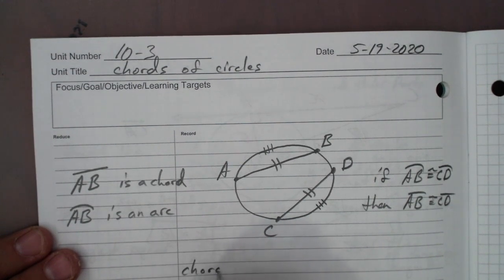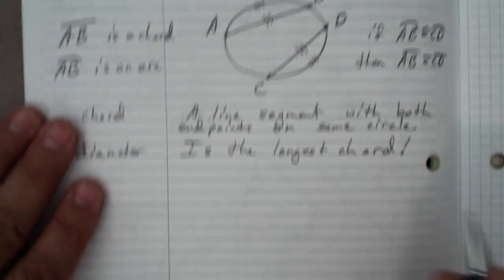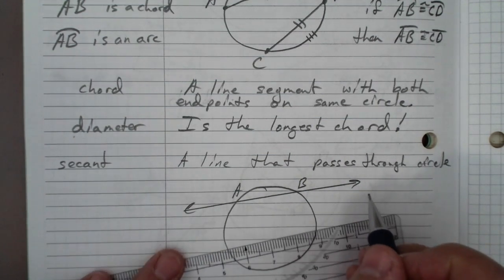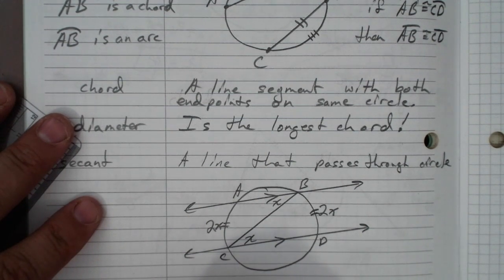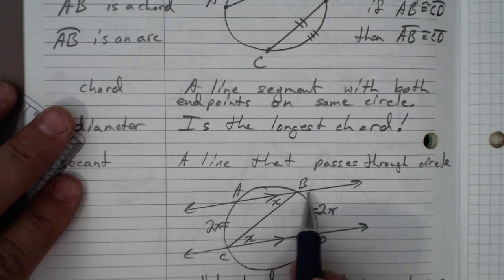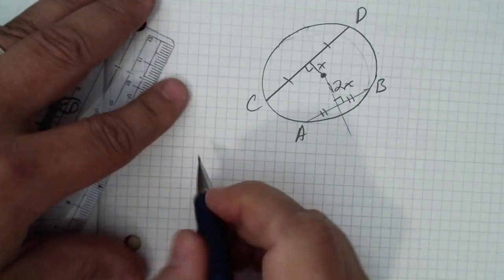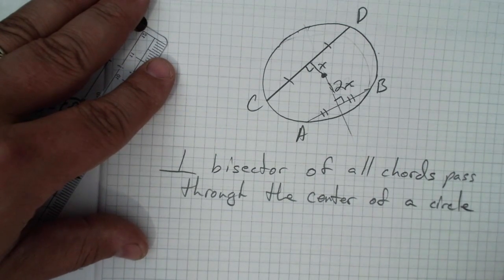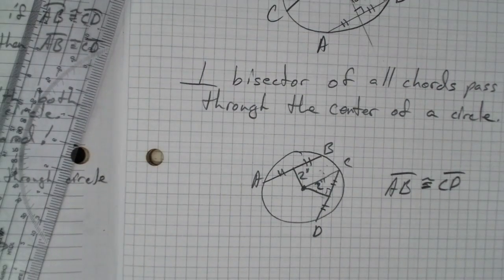10-3: Chords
Chords, Secants and Arcs